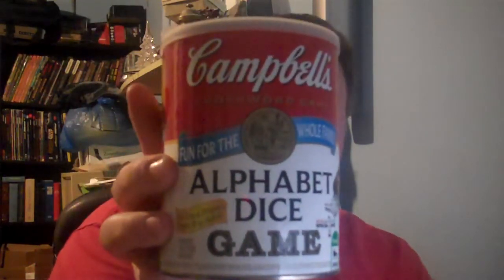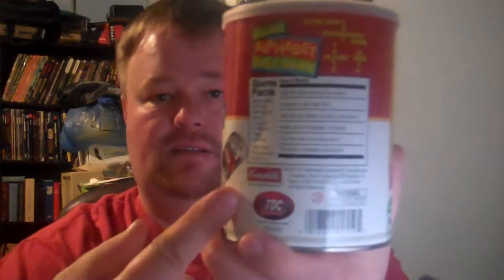Game Gumshoes Presents: Campbell's Alphabet Dice Game by TDC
I know I call the Score Sheet the Rules Sheet but they are one and the same just different sides of the page. Any comments or remarks would be helpful. The reason for all of the ums & Ahs, my looking up , and any awkward moments is because it is totally unscripted. I don't get paid to do these reviews so if it sounds like I really enjoy a game or don't like it, it's because that's how I feel. So here is my written review.

Campbell's Alphabet Dice Game
MFG: TDC Games
of Players: 2 - 6
Age Range: 8+

Overall Construction: As you can tell from it's title this is a dice game so it's construction isn't very complicated. You get 36 dice with black & red letters on them. The container is clever, it looks like an oversized can of soup complete with serving size and instead of cooking instructions it has a quick start set of rules. The only thing that would have been better is if the container had been made of tin like an actual can of soup. There is also a set of rules in the can with detailed instructions & the backside has score sheets. I recommend copying the score sheet or using a separate piece of paper so you don't lose your rules.

Gameplay: Playing the game is pretty simple. You divide the dice evenly among the players. Have a dictionary handy because once the dice are given out everybody takes their dice and rolls them in front of themselves. At this point players start trying to build a crossword puzzle style formation until the first player runs out of dice. And for you cheaters out there you can only use the letters that are showing on the top. Each player on their turn gets to try to place a word using as many dice as possible, just like in scrabble. You even play your words off your opponent's words and in case you can't make a word there is a thing called "Slurping" where you can replace one letter of a word with one of your letters to make a different word. Be careful how you use your Slurp because you only get 1 per game. If you can't do either thing then you must pass to the next player. When everyone has hit a wall with their dice, meaning no one has a legal play you can do what they call "Re-heating" which is basically everyone re-rolls their remaining dice. As I said before you keep doing this until the first player runs out of dice.

At the end of each round or "Serving" you count up points. For every Black letter you have you get one point & for every Red letter you get 2 points. You might be saying to yourself at this point, "But I emptied my pot why don't I get any points?". The answer is simple, just like in golf you want to get the lowest possible score. In this case you play for 4 servings, but be careful on the last round because all scores are doubled.

Yes/No Recommend: I do highly recommend this game for multiple reasons. First off it's just a fun game. To me it was very much a free-form version of Scrabble with a lot of soup humor thrown in. Secondly, with it being a free-form kinda game it gives parents an opportunity to help teach their kids how to spell words & encourage them to learn longer words so they're not stuck with so many extra letters. Another thing is that because of it's lack of board and cool container it is very portable and can be played just about anywhere.

Where To Get It: I have seen this game at some of the Big Box Stores. You can buy it directly from their . As always I recommend checking out your local game/hobby shop to see if you can get it there.

Thanks for your time and Happy Gaming.